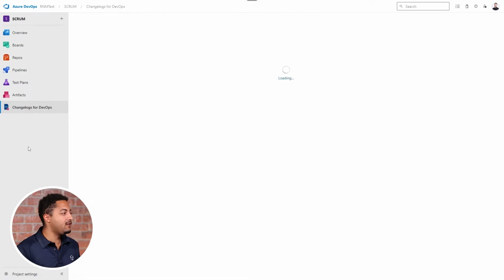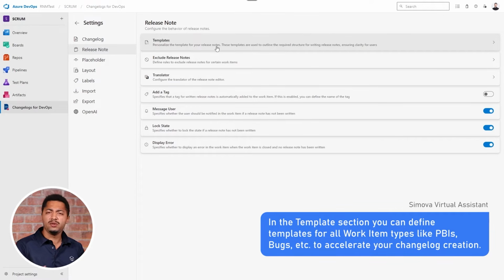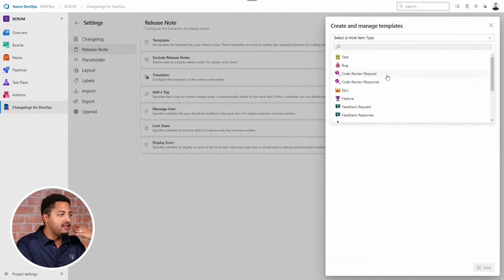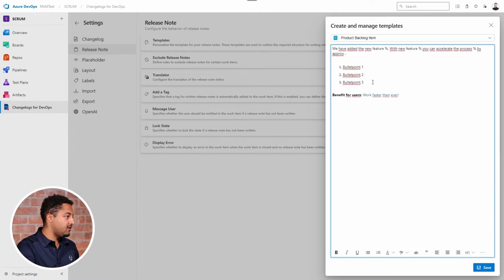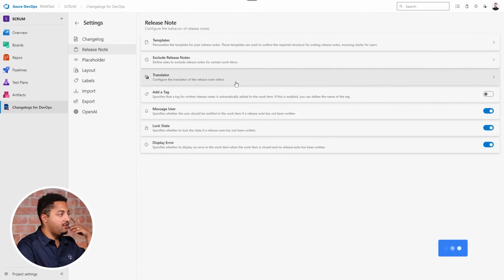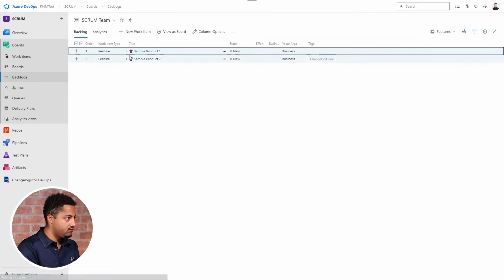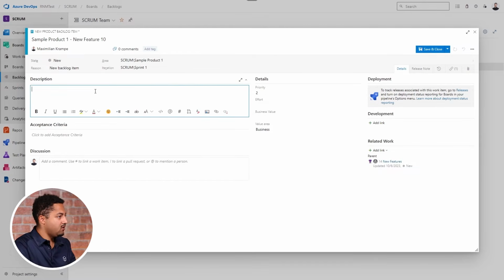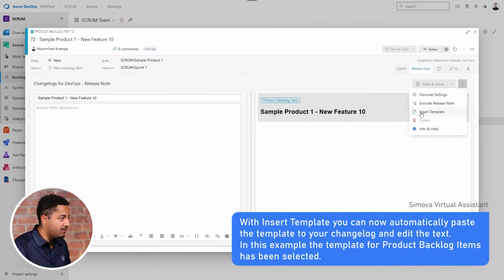Custom Design Release Notes like a Pro in Azure DevOps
Ever wondered how to make a custom Changelog Design in Azure devops using our tool? We got you covered.

0:08 Intro
0:35 Tutorial: How to create templates in Release Notes for Devops in Azure Devops
2:57 The longterm benefit of templates in Release Notes for Devops

Want to learn more about the Release Notes for DevOps by Simova solution?

├ QR Pay - Enhance B2C invoices with standardized EPC QR codes by Simova